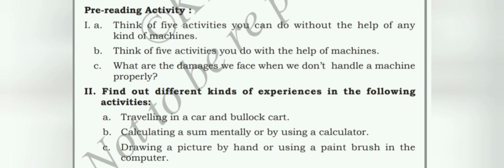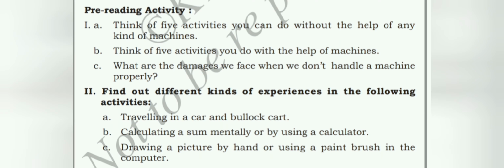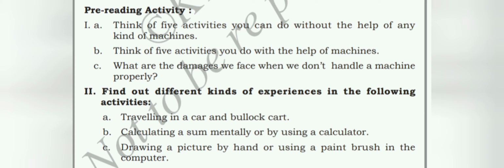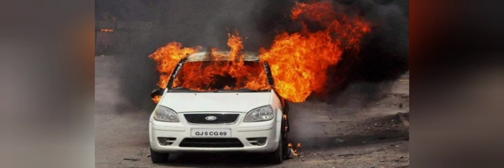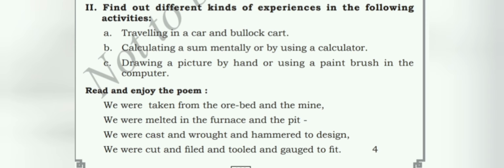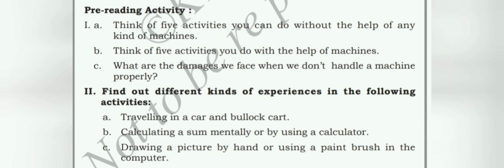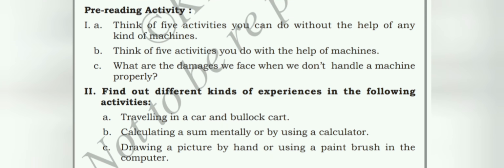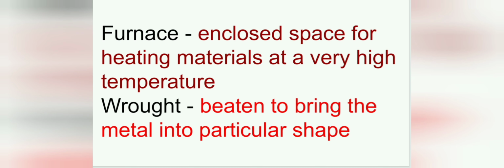svmvp Grade 8 poem 13 Modern machinary part 1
by Joseph Rudyard Kipling